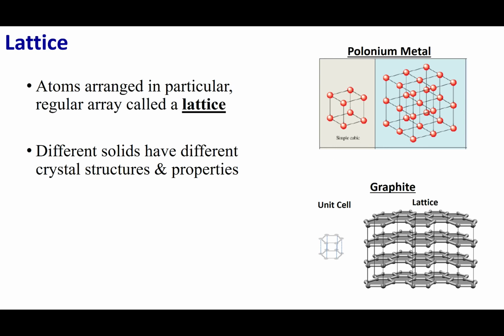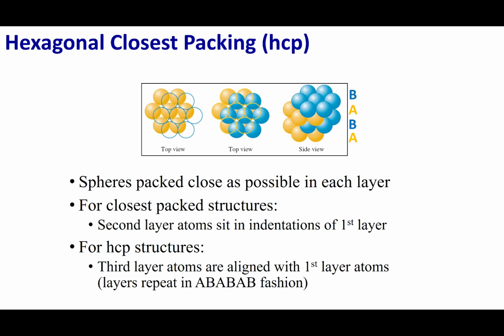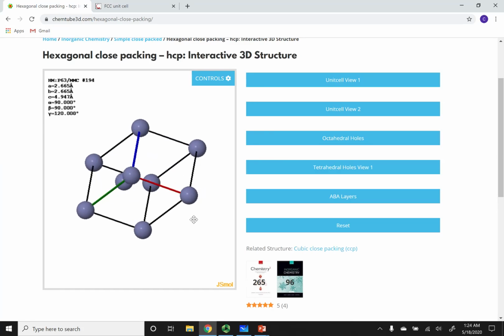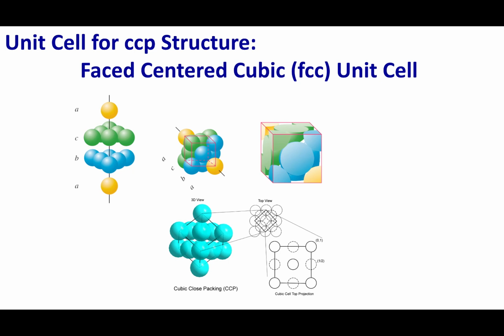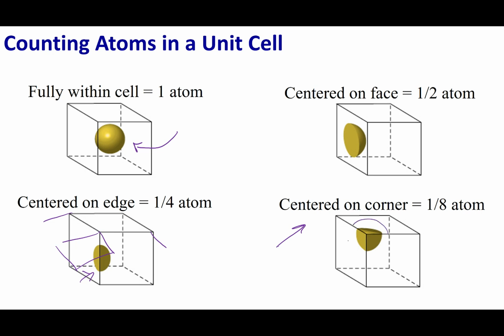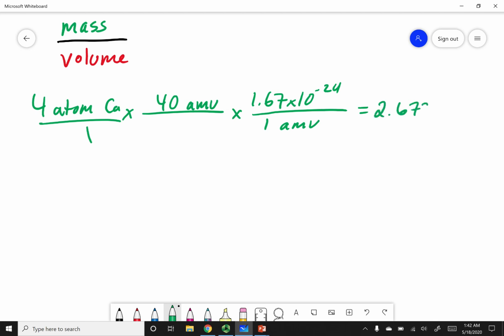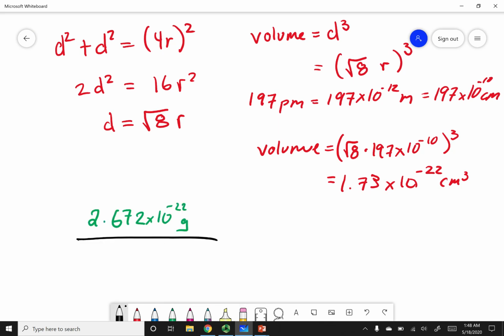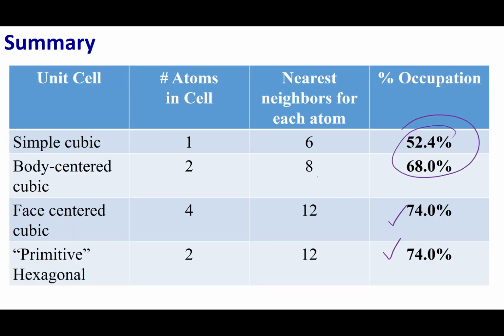Section 16.4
Topics:
Lattice
Unit Cell
Hexagonal Closest Packing (hcp)
Unit Cell for hcp Structure: “Primitive” Hexagonal Unit Cell
Cubic Closest Packing (ccp)
Unit Cell for ccp Structure: Faced Centered Cubic (fcc) Unit Cell
Counting Atoms in a Unit Cell
Body-Centered Cubic (bcc) Packing
Simple Cubic